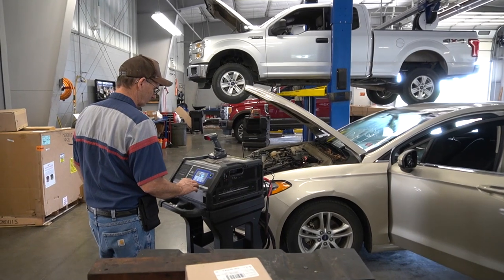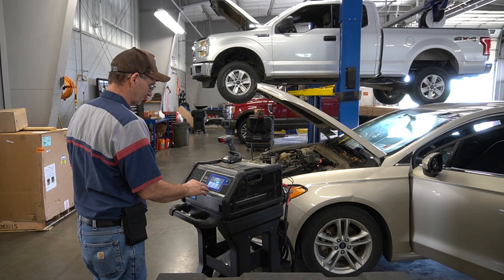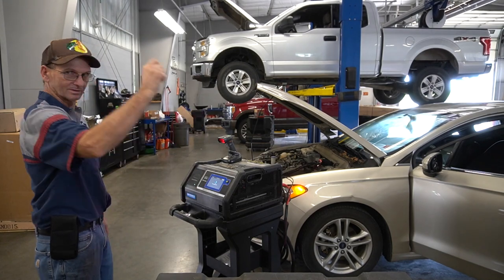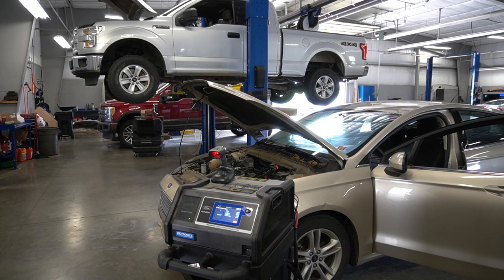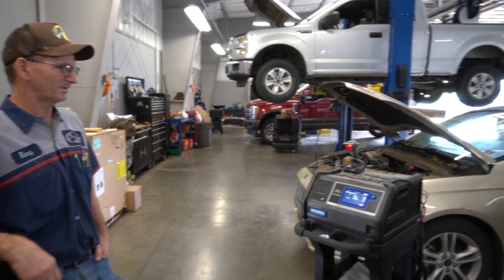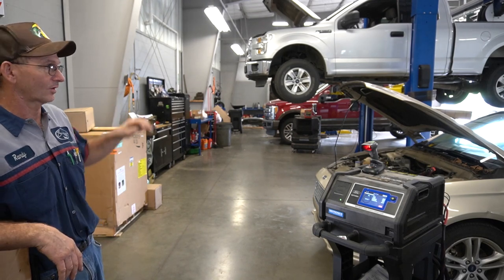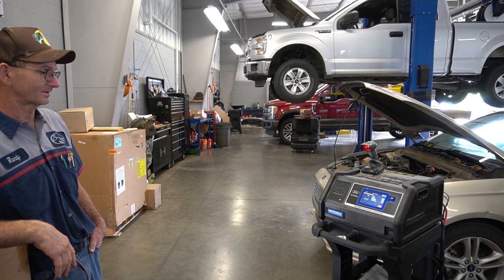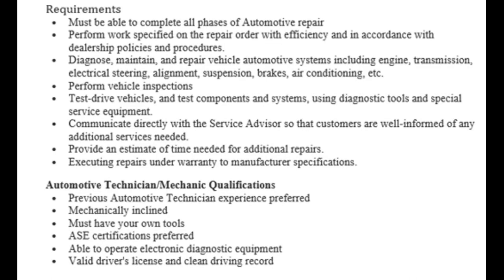Stuteville Ford Tahlequah Randy shows us the Ford Battery Tester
Stuteville Ford  Technician shows us the Ford Battery and charging system tester.
Stuteville Ford Tahlequah is Hiring & Training Technicians - All Areas of Ford Auto Repair
Stuteville Ford has that family feel and the employees are happy, and the environment is very good. Customers and employees alike love this place. Working as a Ford Certified Automotive Service Technician at Stuteville has a great future. Extremely high job satisfaction and the potential to rise to the highest level of certification and skill level is unmatched in the automotive industry. Jim Arnold is the Fixed Operations Director for the Stuteville Auto Group and has a lifelong passion for helping customers and employees.
Note: Any reference to benefits is subject to change without notice. The benefits and/or pay referenced are what is/are available at this location at the time and place the video was made. The company has the right to change the benefits at anytime without notice. It is recommended to discuss the benefits that are available at the time of interview.
If you or someone you know would like more information about working at an Oklahoma Ford dealer as a Ford Automotive Service Technician, please contact me at: Best In Oklahoma Ford Dealers Brad McClure Ford Technical Recruiting Liaison Phone: Email: Please check out our other videos on our YouTube channel "Oklahoma Ford Dealers Technician Connection". Copyright, Liability Waiver and Disclaimers As per and unless otherwise permitted under the United States Copyright Act, no part of the content of this video or any video published under, Best In Oklahoma Ford Dealers, Oklahoma Ford Dealers Profession Technician Connection, FDAF, Okautopro, McClure LLC, Brad McClure, and other encompassed entities, shall be stored, copied, recreated, republished, or transported. The advice, guidance, and principles outlined in all content produced by Best In Oklahoma Ford Dealers, Oklahoma Ford Dealers Profession Technician Connection, FDAF, Okautopro, McClure LLC, Brad McClure, and other encompassed entities are not guaranteed to be appropriate for your unique situation or business. We recommend that as a consumer, you exercise your due diligence and research any and all strategies recommended to you before adopting them in your own business. No legal or professional advice is being given herein. You should consult with a professional or an attorney where appropriate and before any action is taken on this video. No liability or damages shall take place because of this video and/or content. Best In Oklahoma Ford Dealers, Oklahoma Ford Dealers Profession Technician Connection, FDAF, Okautopro, McClure LLC, Brad McClure, and other encompassed entities are not responsible for any damages that result from an effort to implement the information provided in this or any other video, article, social media post, and related publications. Your use and viewing of any materials and videos published by Best In Oklahoma Ford Dealers, Oklahoma Ford Dealers Profession Technician Connection, FDAF, Okautopro, McClure LLC, Brad McClure, and other encompassed entities confirms your acknowledgement and agreement that Oklahoma law will apply to any and all disputes related to the aforementioned entities and that in Rogers County, Oklahoma will serve as the venue for any disputes, claims, and litigious activities related but not limited to the materials produced by Best In Oklahoma Ford Dealers, Oklahoma Ford Dealers Profession Technician Connection, FDAF, Okautopro, McClure LLC, Brad McClure and other encompassed entities. Best In Oklahoma Ford Dealers, Oklahoma Ford Dealers Profession Technician Connection, FDAF, Okautopro, McClure LLC, Brad McClure and all other associated persons including but not limited to independent contractors, employees, and affiliates, research and review all content for this site to the best of their abilities but make no guarantees, representations, or warranties as to the complete accuracy and inclusion of all relevant information for each video, including but not limited to all video streams, suggested and provided links and resources. All parties specifically disclaim any implied warranties of merchantability or fitness for any and all purposes.

Brad McClure
FDAF
Ford Technical Recruiting Liaison

Jim Arnold
Stuteville Auto Group
Fixed Ops Manager

Chris Feary
Stuteville Ford Tahlequah
Service Manager